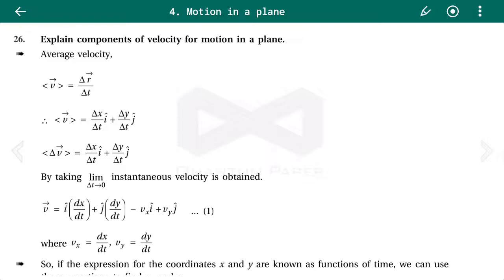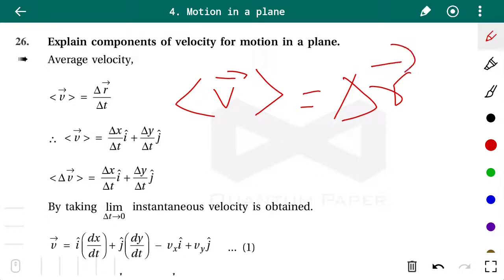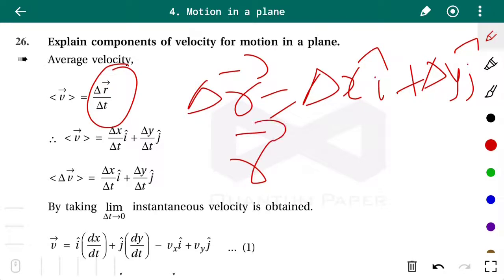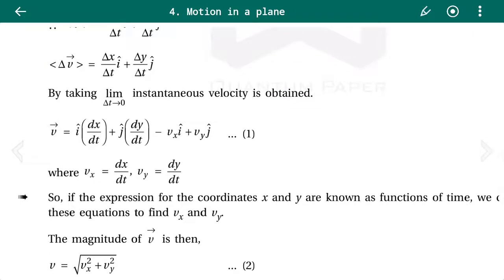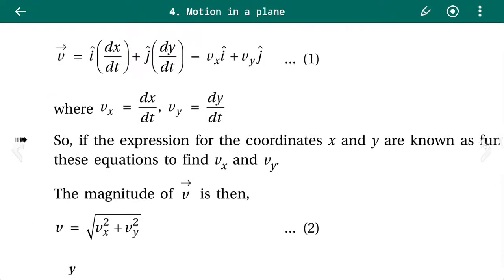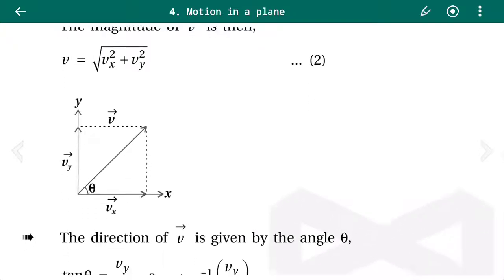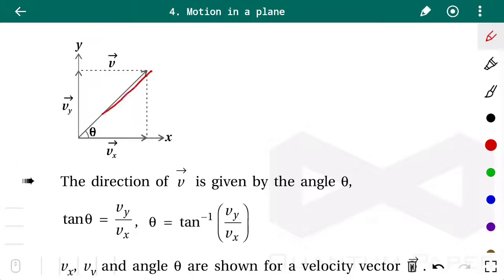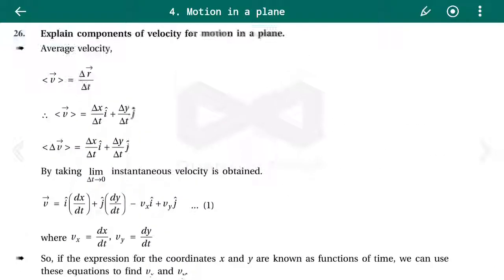Class-11| Ncert Physics| Chp-4 Motion in a plane| Topic-Components of velocity for motion in a plane